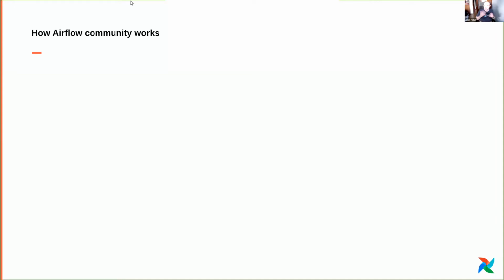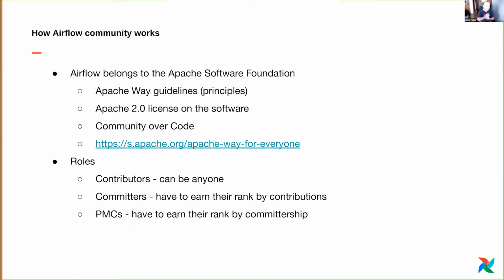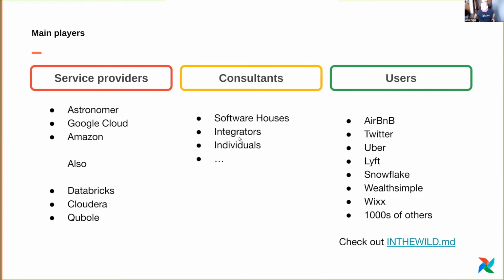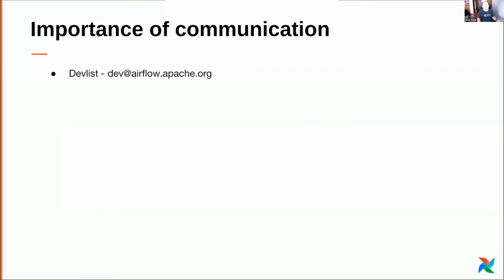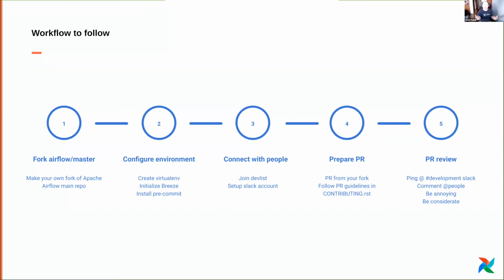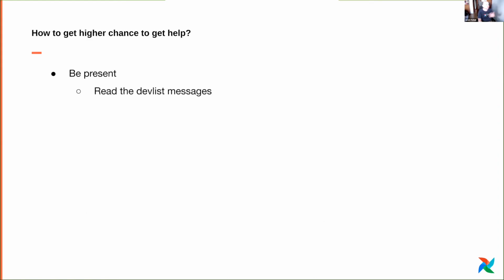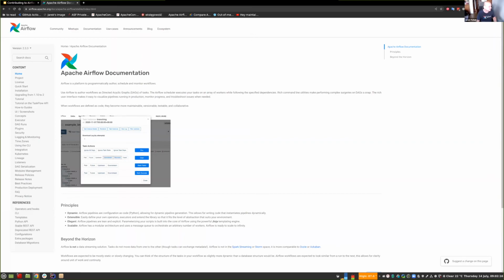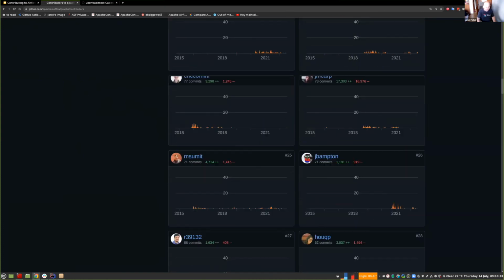Contributing to Apache Airflow - Starting Your OSS Adventure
In this talk you will learn why Apache Airflow is a great place to start your OSS adventure, you will know what Apache Software Foundation is and how you can make your first steps in becoming a contributor and join more than 2000+ contributors who have already done.

Speaker: Jarek Potiuk

Jarek is an Independent Open-Source Contributor and Advisor, Committer, and PMC member of Apache Airflow and a Member of the Apache Software Foundation, he has contributed a lot to Apache Airflow